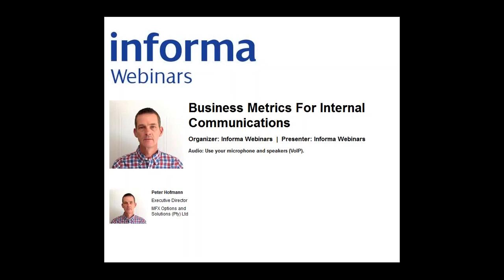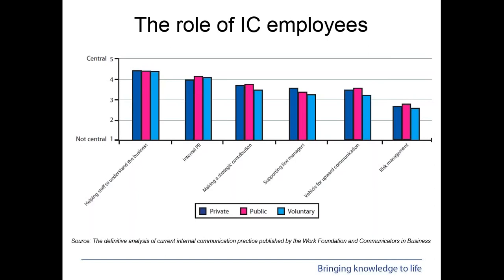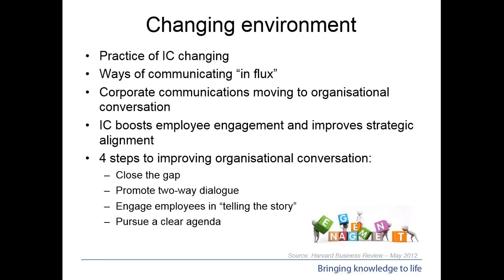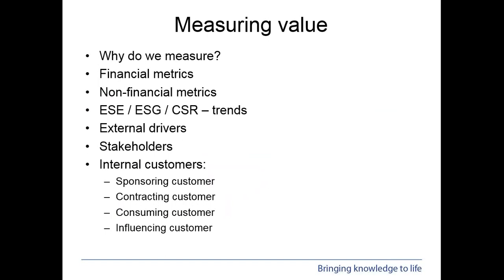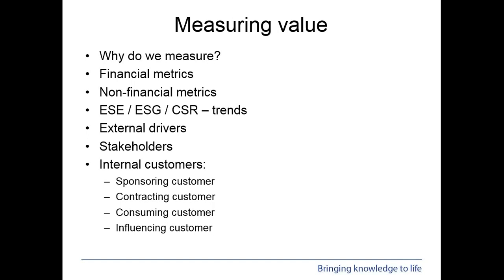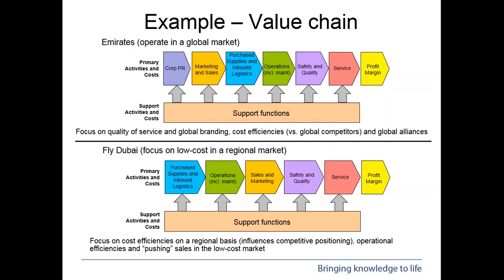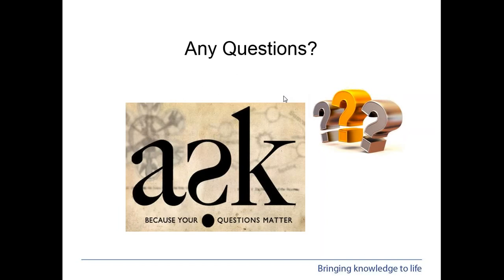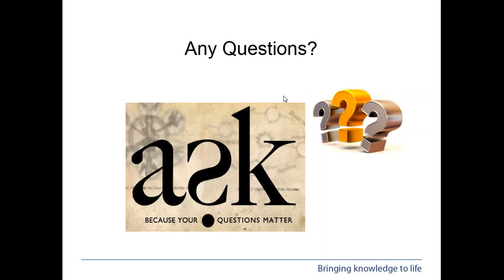Webinar: Business Metrics For Internal Communications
Across organisations, senior executives continue to lack a true understanding of the value that is, or can be created through internal communications (IC) processes. IC functions are considered part of the corporate overhead – consuming time, money and other resources – rather than a key contributor to creating organisational and stakeholder value. This webinar will look at measuring the organisational value created by IC within the framework of strategic alignment and suggest ways in which IC professionals can use metrics to promote the function within their organisations.

Attend this free webinar to better understand how to measure the value created by Internal Communications.

About the Presenter:
Peter Hofmann is an Executive Director of MFX Options and Solutions (Pty) Ltd, specialising in business management and corporate strategic and operational management consulting. Peter has built a successful career over two decades, having focused on operational and executive management and board liaison. Peter’s field of expertise covers a wide range of specialisms including strategic business plans, processes, supply chain management, performance management, reporting and compliance within an organisational context and the assessment of risk management and compliance frameworks supporting integrated GRC structures within business entities.